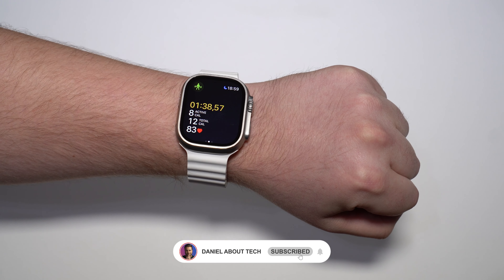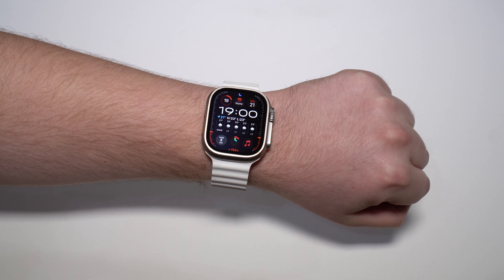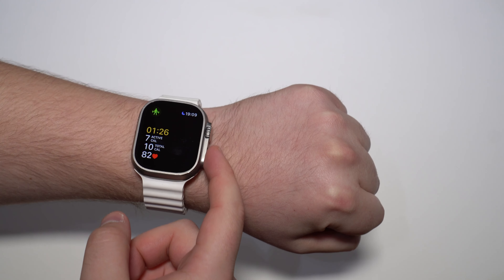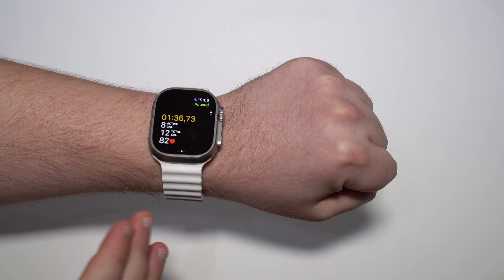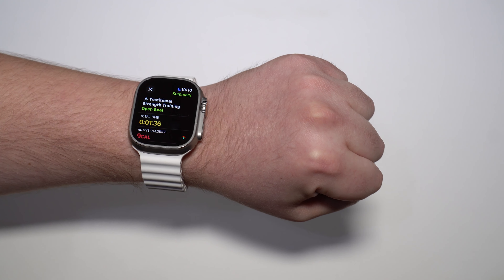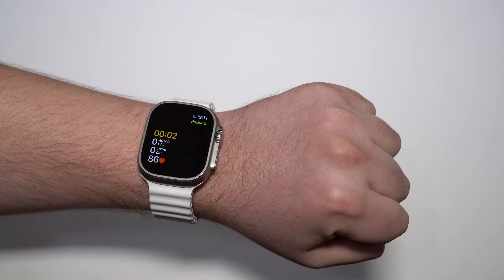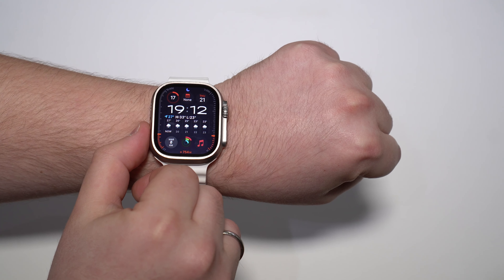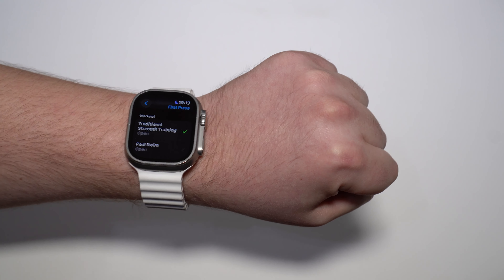Start & End All Apple Watch Workouts using its BUTTONS!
In this video I teach you a very nice trick that will let you star and end any workout on your Apple Watch using its buttons! So when you sweating, wet or wearing gloves, you will be able to manage your workouts no problem! Hope U Enjoy!